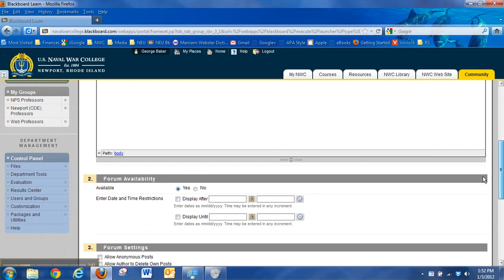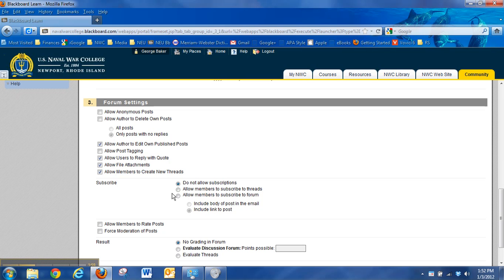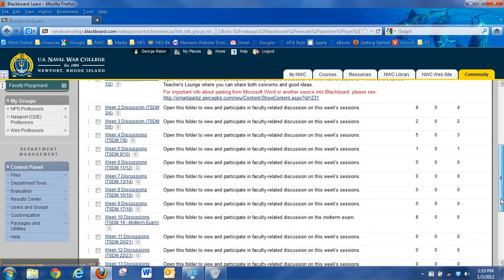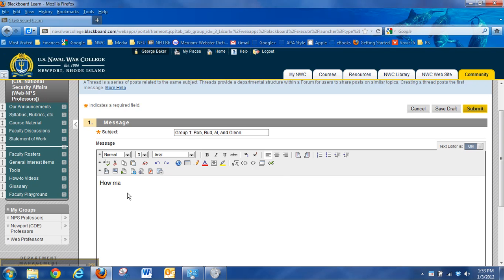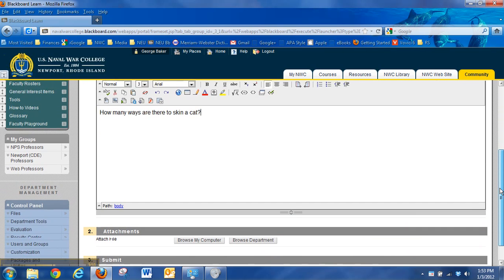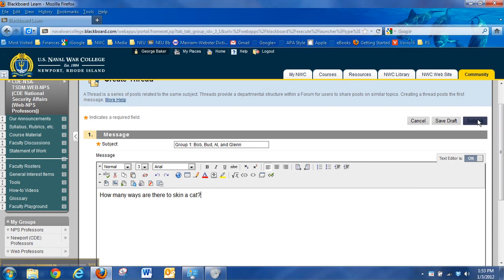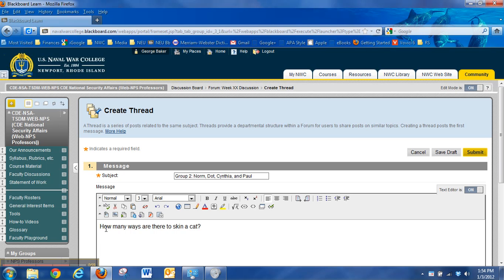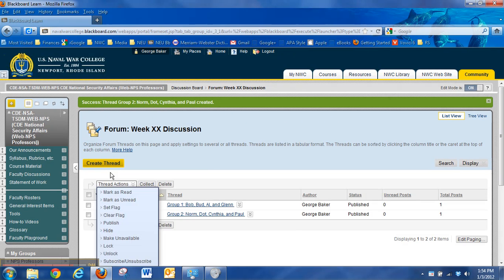Bb_Discussion_Groups.mp4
Demonstrates how Blackboard instructors can create multiple groups within their Discussion Boards.